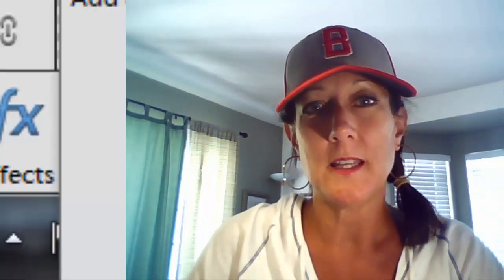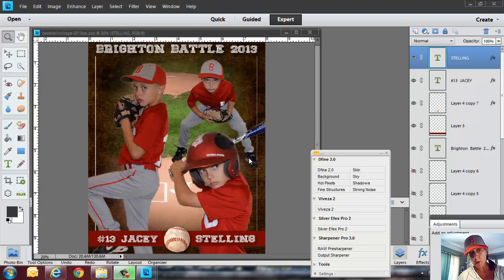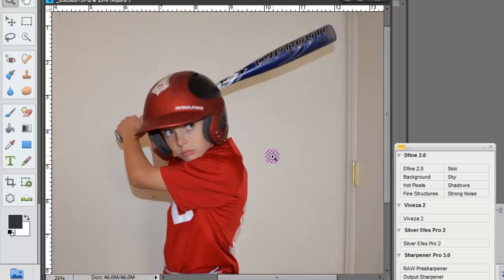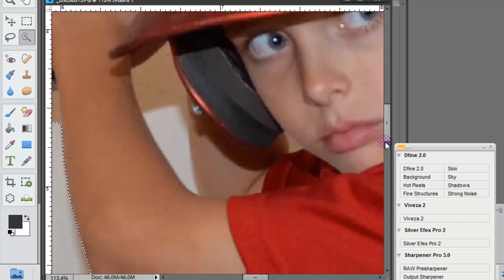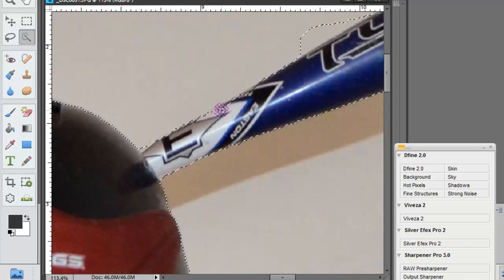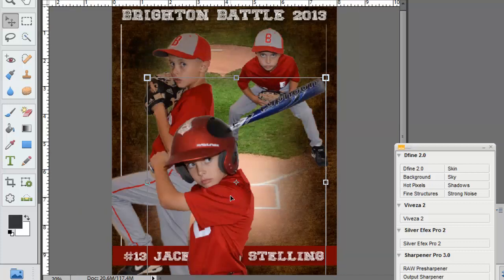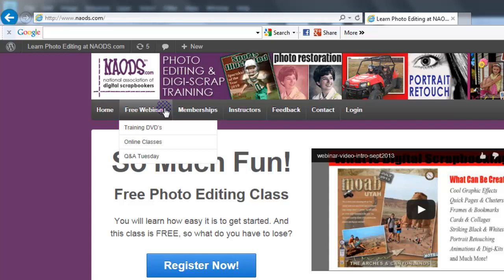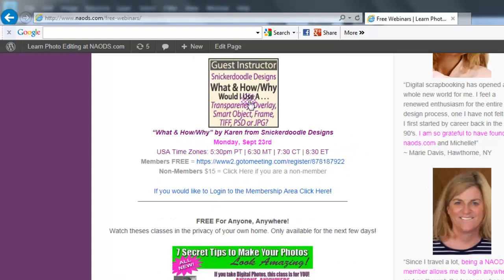Quick Selection in Photoshop Elements Version 11